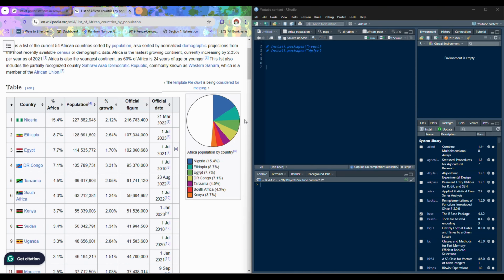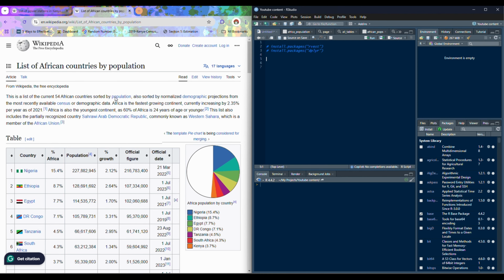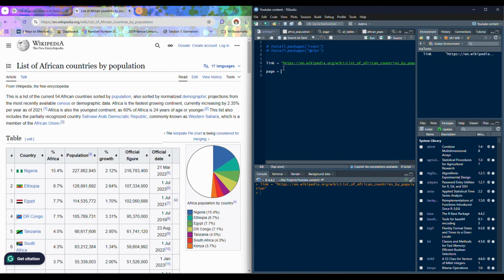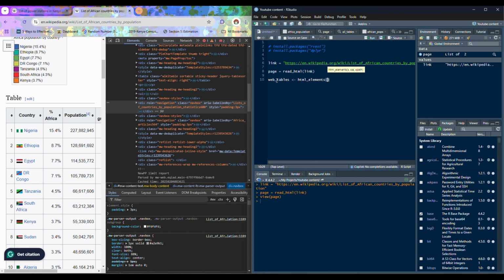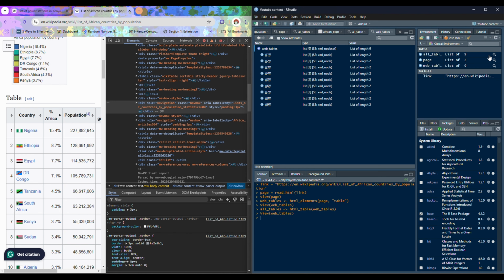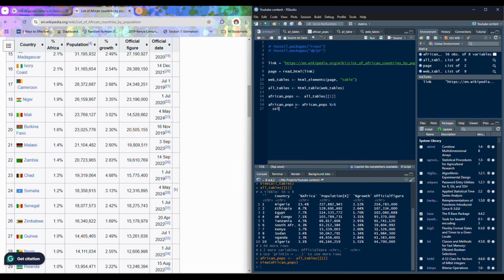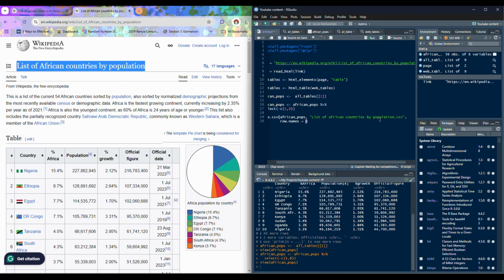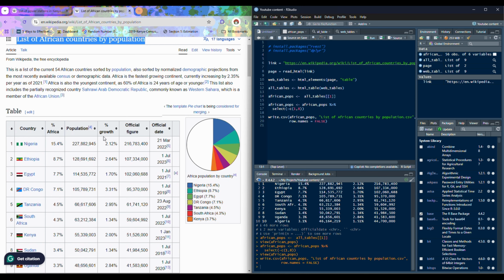Webscraping in R Part 1 | R Programming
This video describes how to scrape data from websites using rvest package in R.